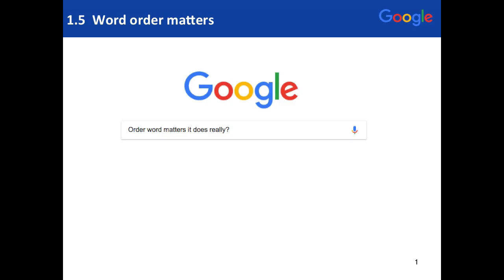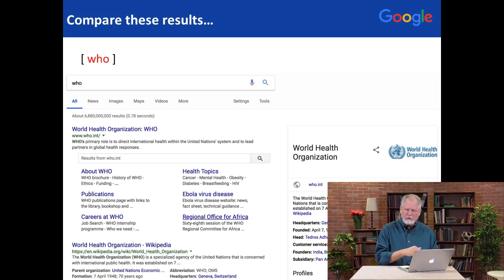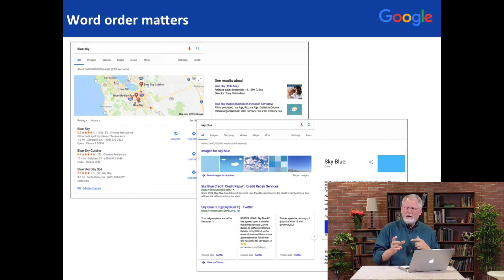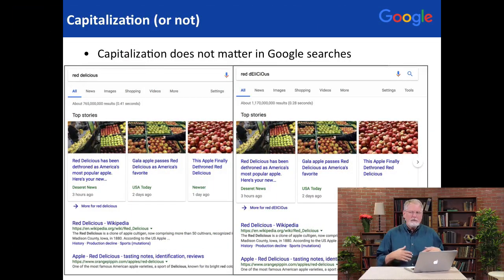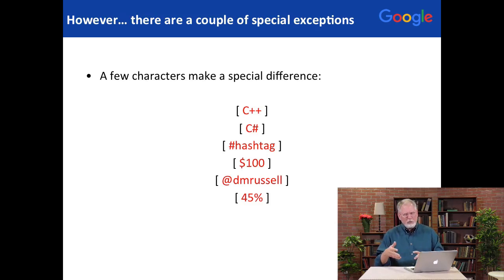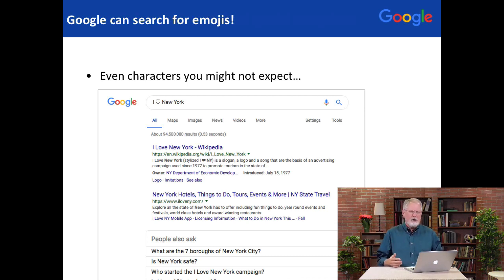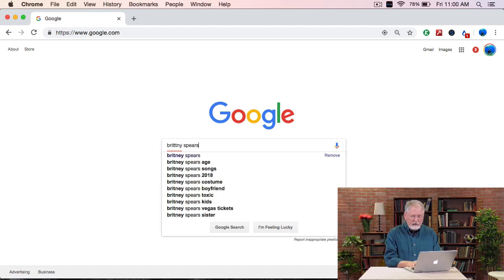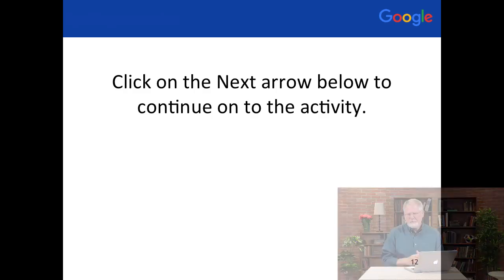1.5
PSWG6 (1.5) - Does word order matter in a Google query?  (A: Yes it does!)